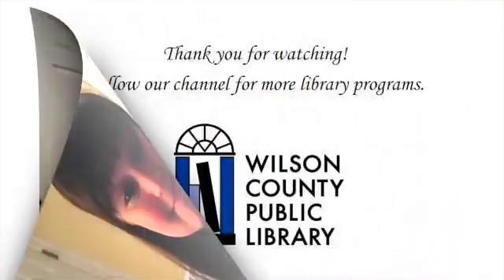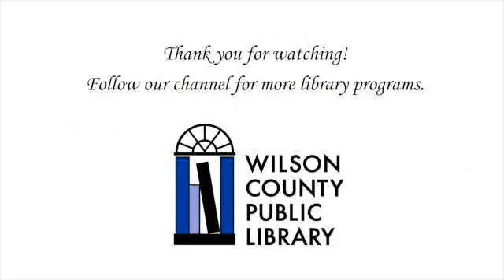Join Miss Kate for STEAM Night and use your imagination to design your very own "Create-ture!"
Join Miss Kate for the final STEAM Night of the summer and use your imagination to design your very own "Create-ture!"